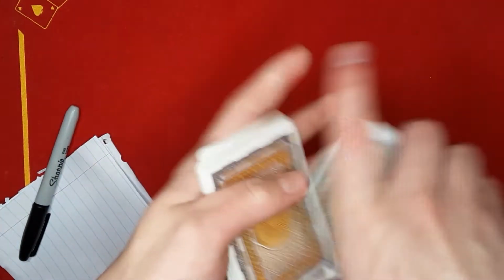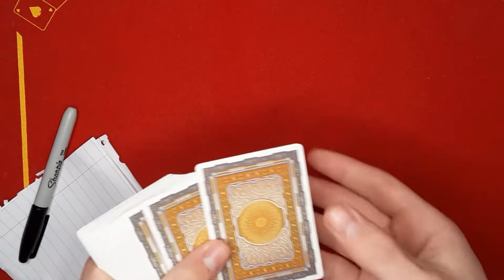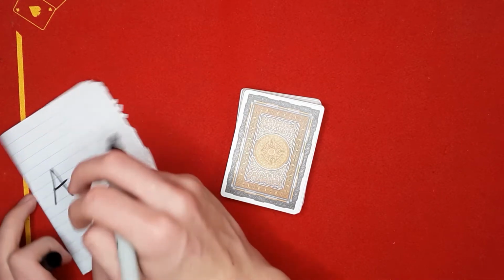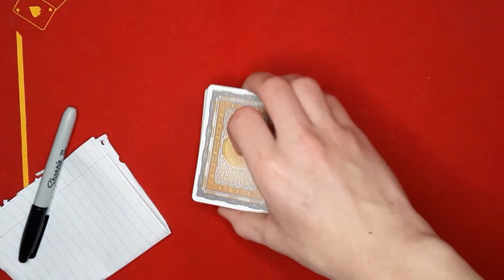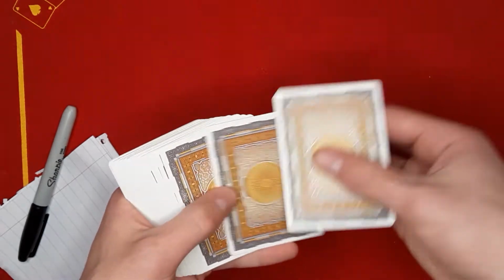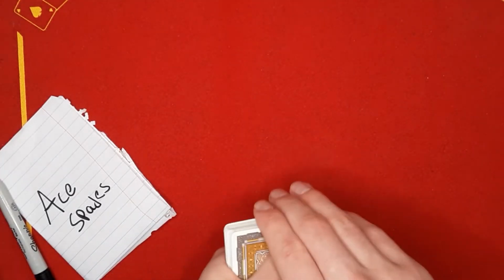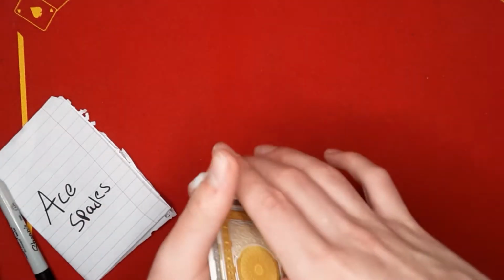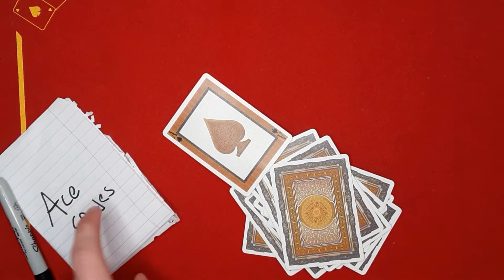'Spell It' Interactive Card Trick